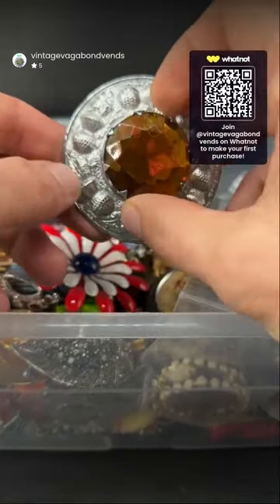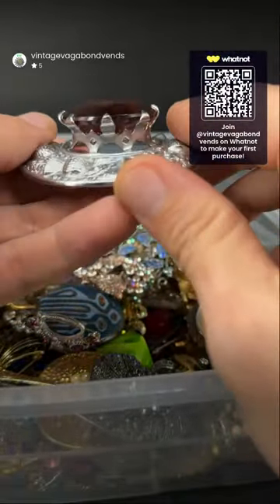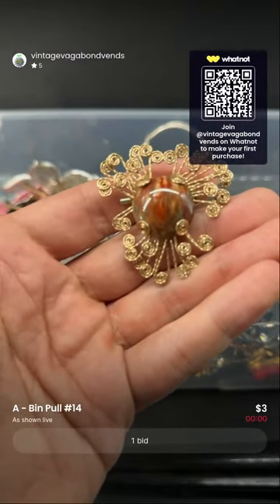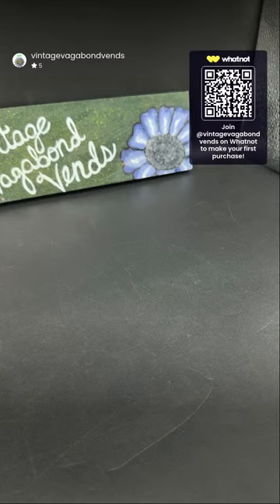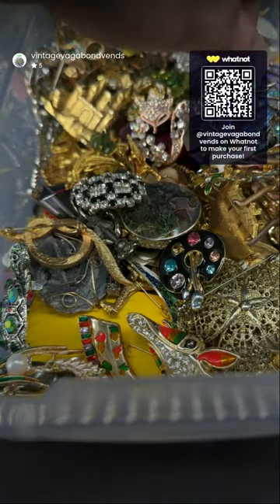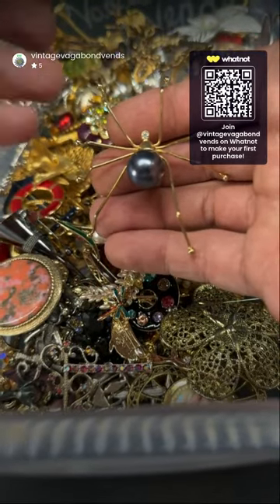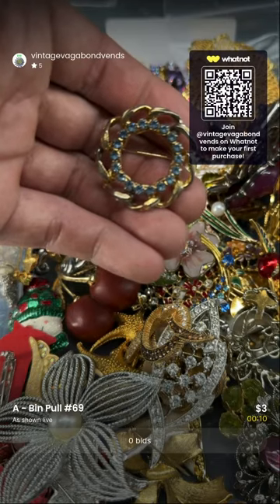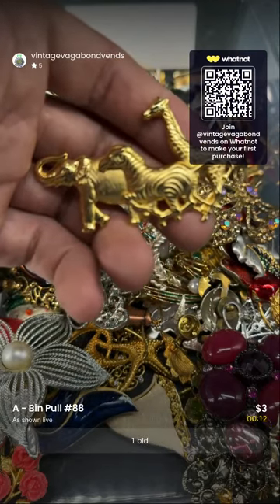$3 Bin Pulls - Golan Coro Catamore